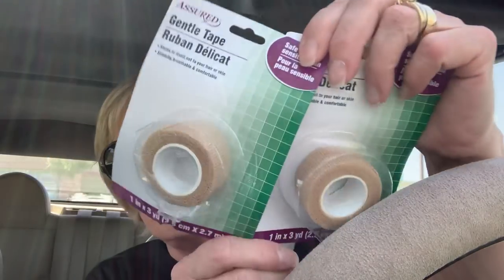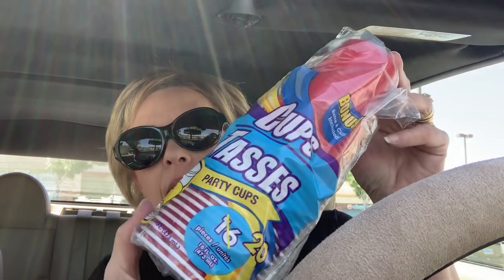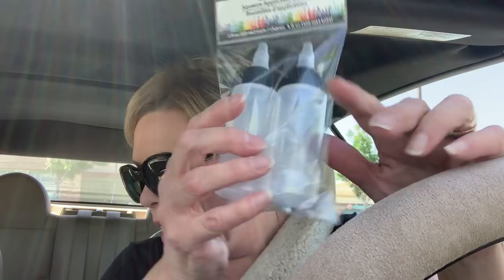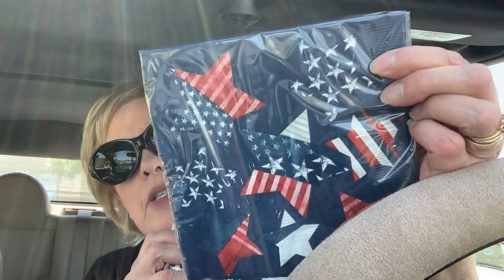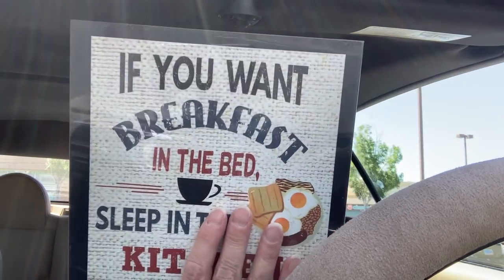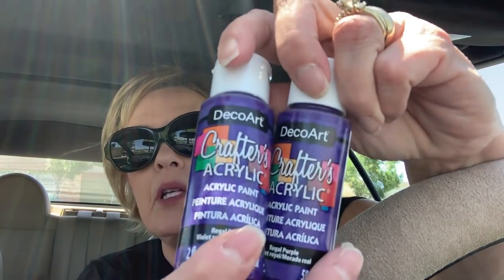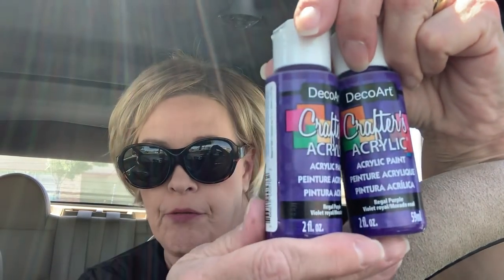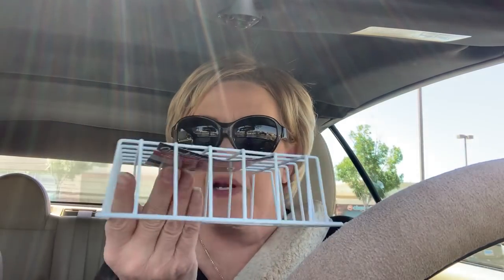Finally! A Dollar Tree Haul! 😜 feat. Ryan by Paula Young